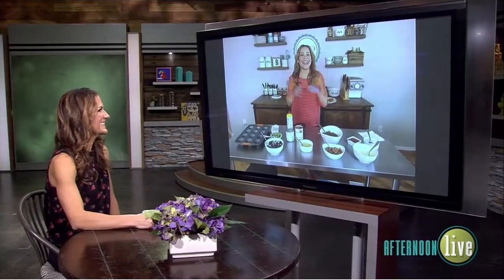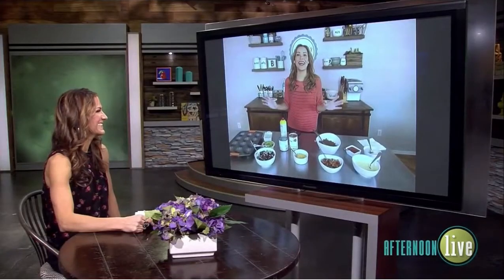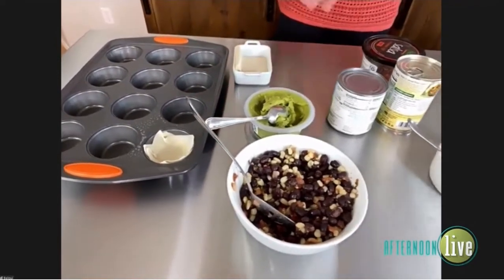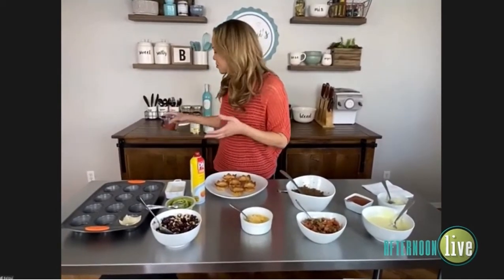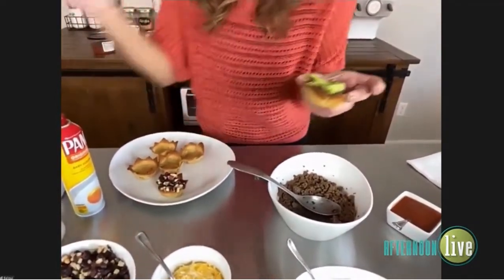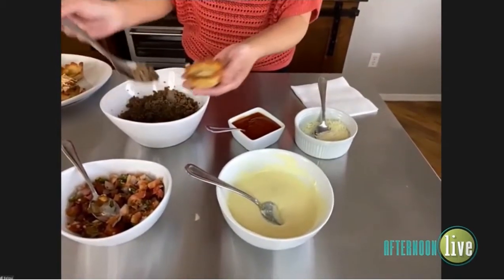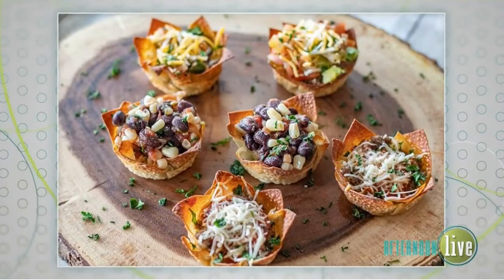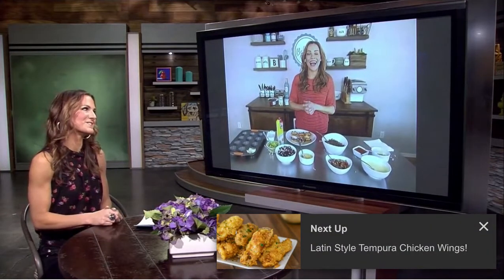Wonton Cups Appetizers, 3 Ways! Afternoon Live Cooking Segment (KATU - ABC - Portland)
Wonton Cups Appetizers, 3 Ways

How can you not love these super cute and tasty wonton cups?! This is a hostess and guest dream! Simple and sure to delight!

Afternoon Live is a local live lifestyle tv show based in Portland, Oregon.

I’m a food blogger, Autism mom and Autism advocate sharing my passion for food through my blog Belqui's Twist. In this episode, you'll learn how to make Pickle Brined Air Fryer Chicken Wings with adobo! So very much Latin style and super delicious!

ADDITIONAL RESOURCES:

 Here are just some of the ways you can work with me:

·  Brand Ambassadorship (including broadcast appearances)
·  Product Review
·  Recipe Development
·  Food Photography